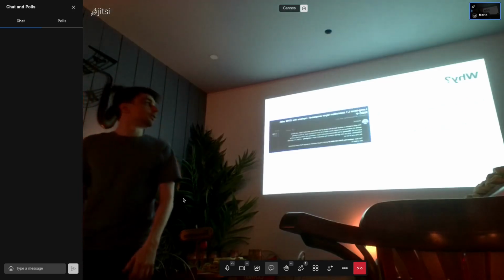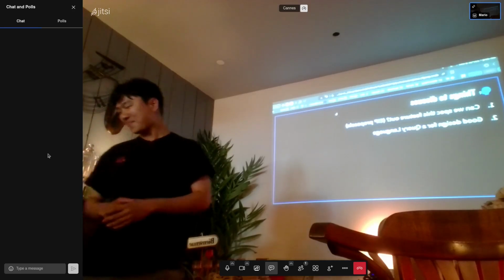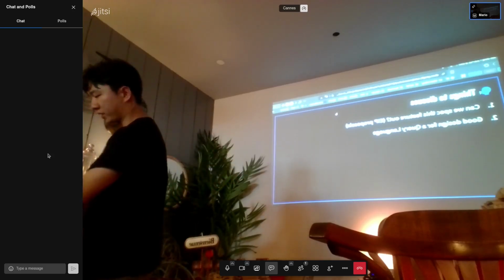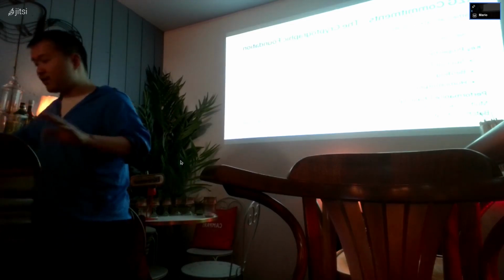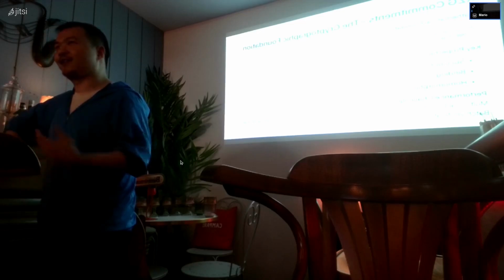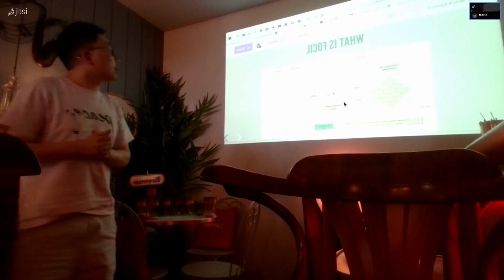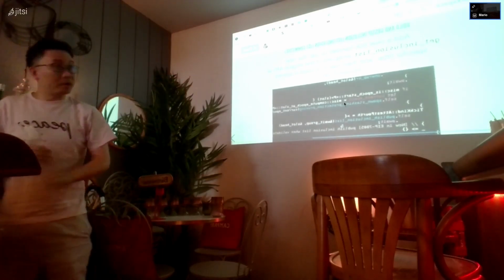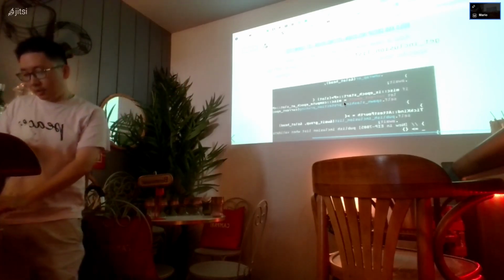EPF Day Cannes